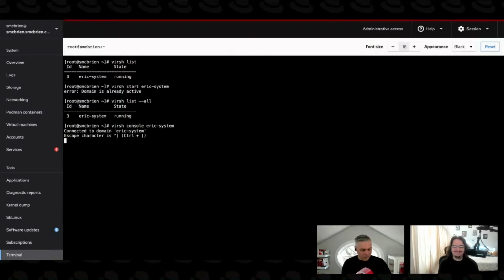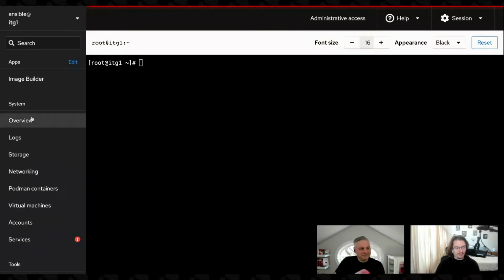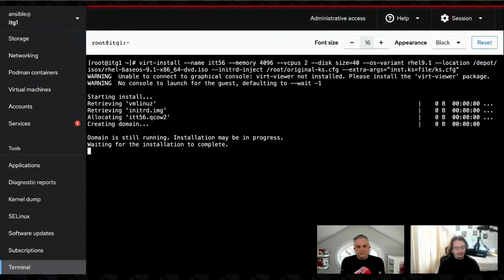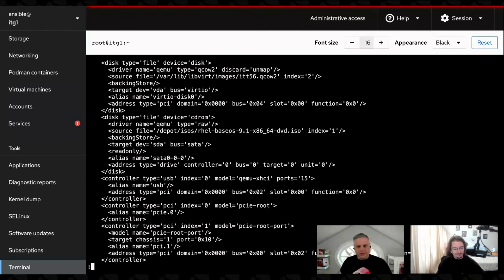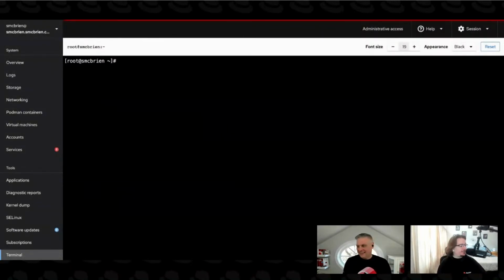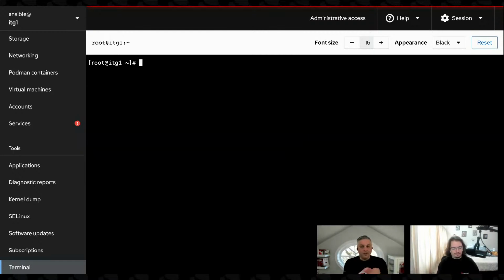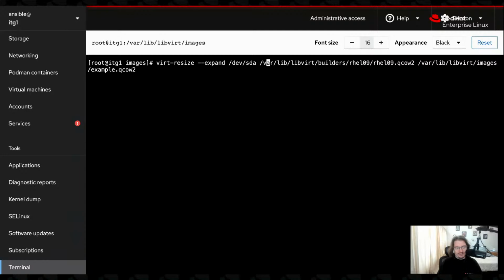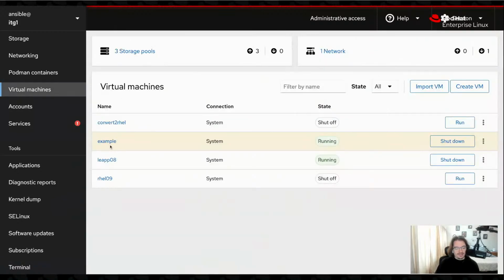Native Virtual Machine Management | Into the Terminal 56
Did you know that Red Hat Enterprise Linux can serve as a host for your virtual machines? There are tools right on the command line to help you create, install, and manage your RHEL VMs.

Commands Used:
virsh, virt-install

Chapters:
00:00 Stream start
00:49 Introduction to  virsh
06:04 Welcome
08:24 VM prerequisites
12:35 Creating a VM
17:34 Configuration and monitoring
28:48 Removing a VM
32:00 Wrap up
33:29 Special: Eric's lab VMs